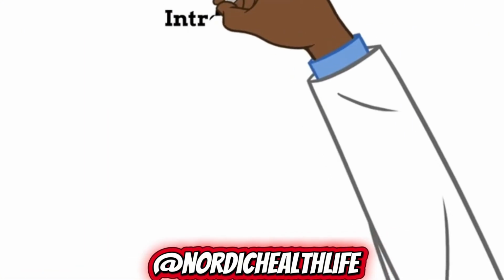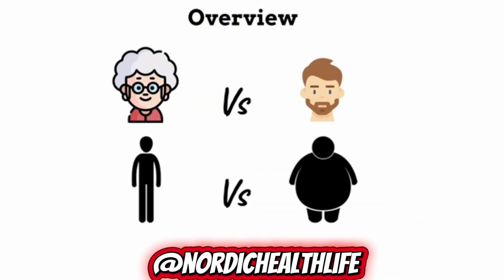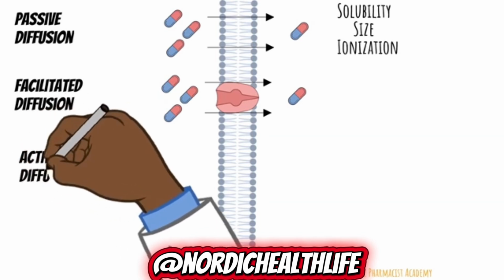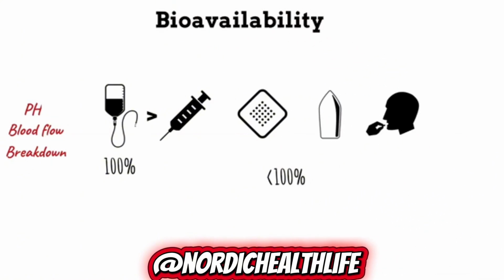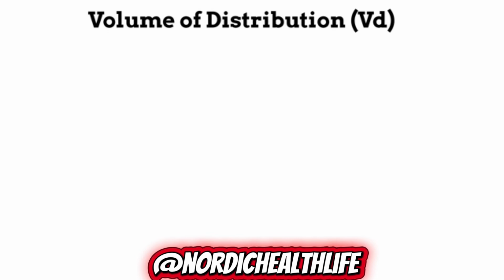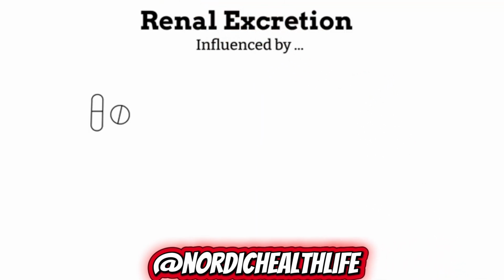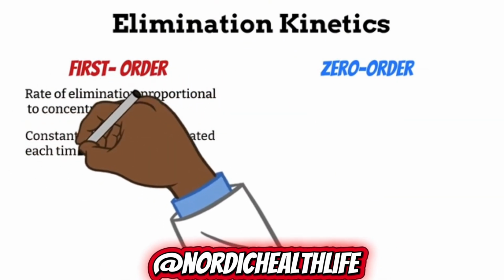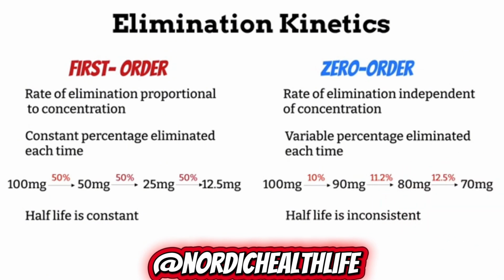Pharmacokinetics made easy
Pharmacokinetics is the study of how the body affects a drug through four key processes: absorption, distribution, metabolism, and excretion. It explains how a drug enters the bloodstream, moves through the body, is broken down, and is finally removed. In simple terms: “What does the body do to the drug?”